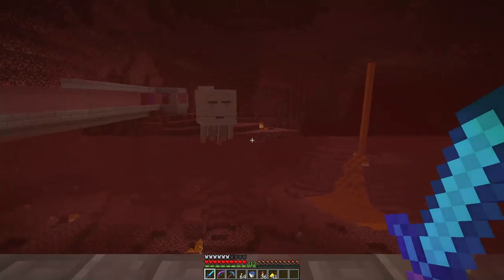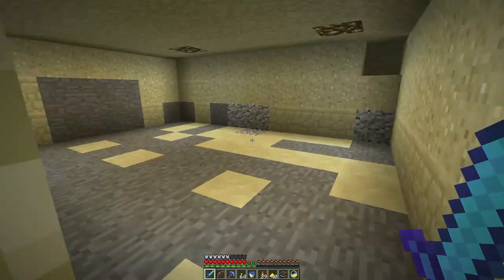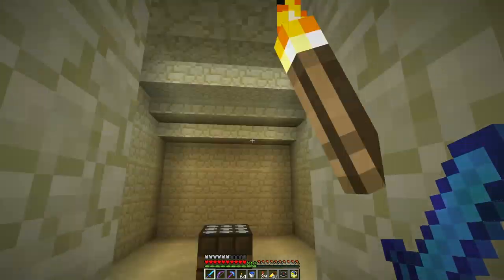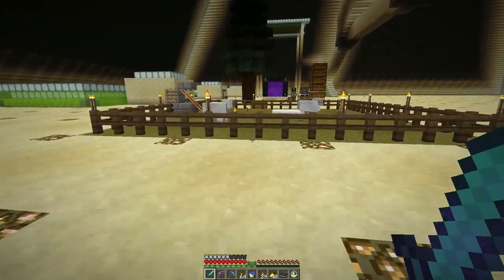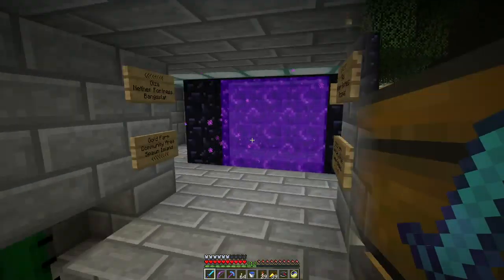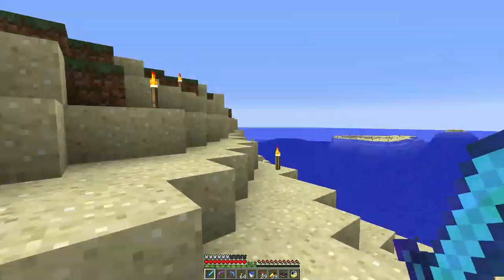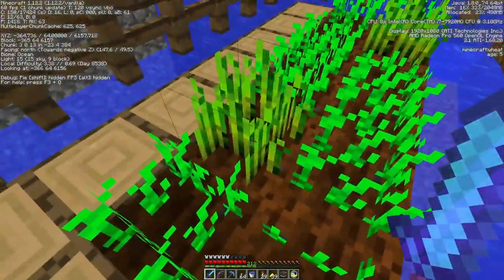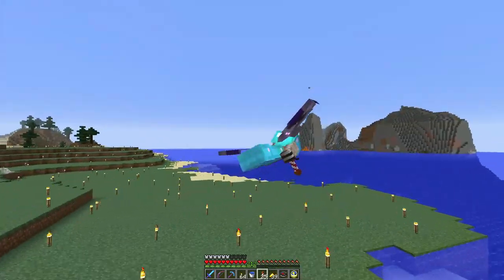Minecraft LAN Party! 2 Ep. 133 - Server Tour Part 3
Part 3 of our tour of the pre-update server.

This time, it's the areas South of the community area - the scale replica of the Great Pyramid at Giza and the Modified Taiga Island and ice farm.

Last week to support my Walk MS 2018 fundraiser